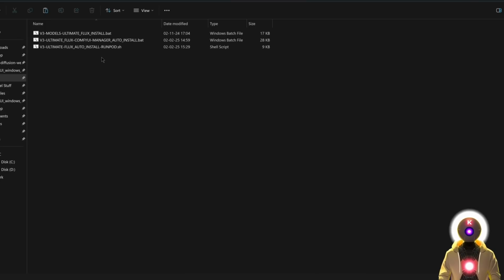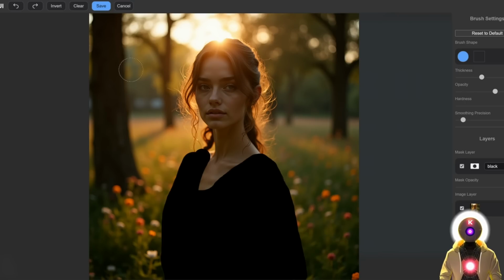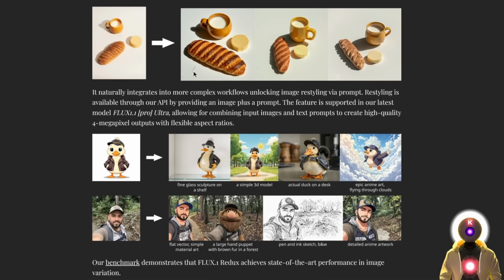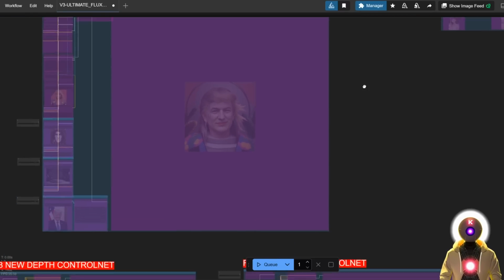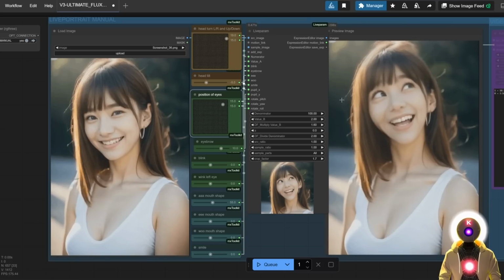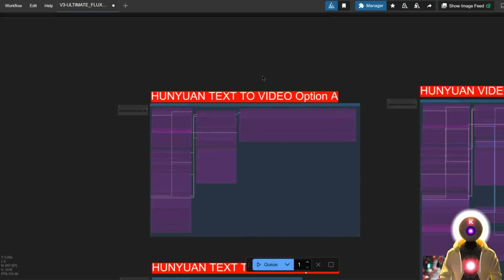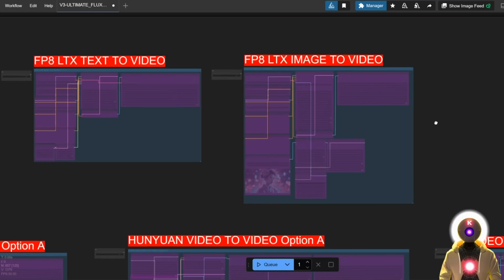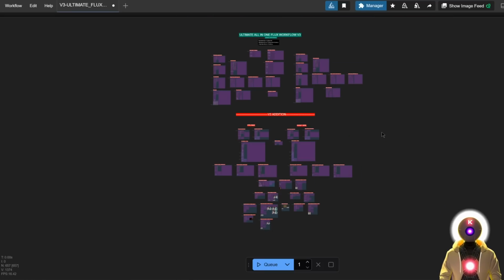RIP KLING AI! FREE OPEN SOURCE VIDEO GEN IS HERE & MORE!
The AI video generation REVOLUTION is HERE! Introducing the ULTIMATE ALL-IN-ONE FLUX WORKFLOW VERSION 3 for ComfyUI!

Say goodbye to expensive AI video tools because open source solutions are taking over in this video.  I'm breaking down the GAME-CHANGING developments in FREE video generation that are making paid services obsolete

This workflow is designed specifically for COMPLETE BEGINNERS. With this SUPER EASY-TO-USE setup, you'll be able to dive into image generation, image-to-image, inpainting, upscaling, ControlNet all within ONE interface!

►► My PC & Favorite Gear:
Recording Gear:
Special thanks to Royal Emperor:
- TNSEE
- RG
- Gluthoric
- Dean Newton